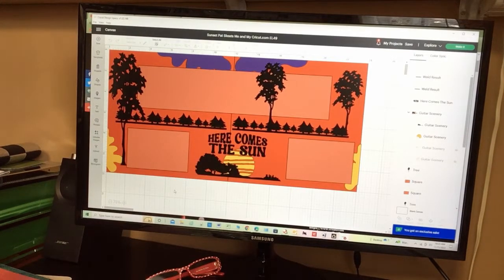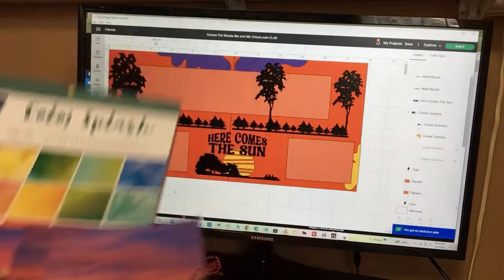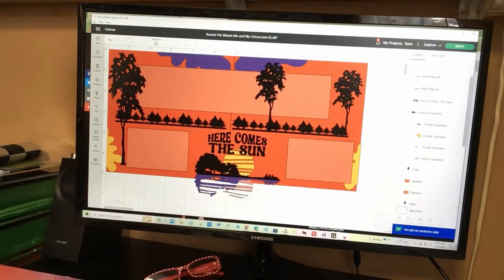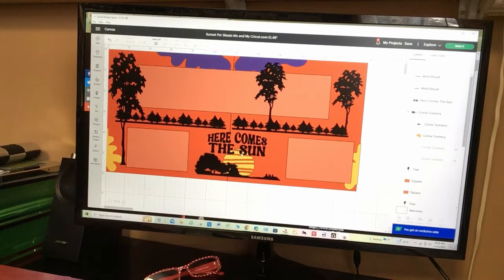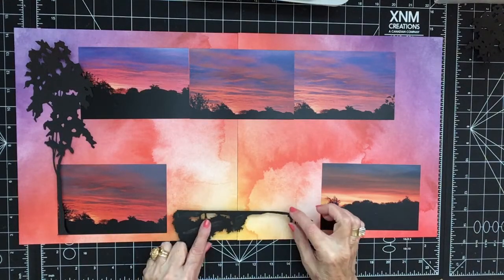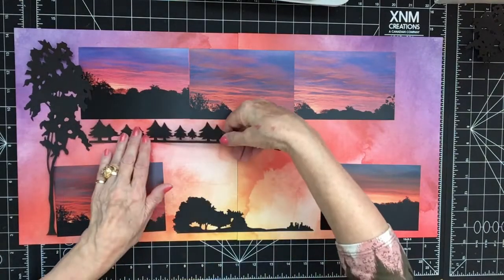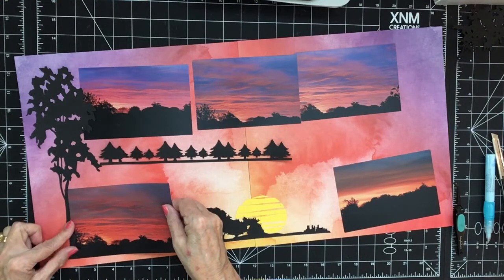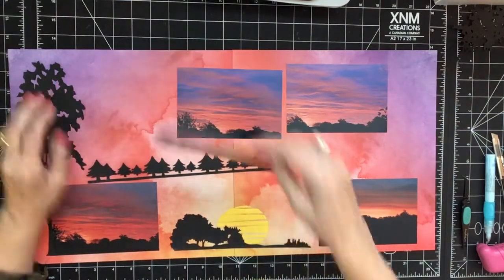Sunrise or Sunset Scrapbook Page Idea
This is a really pretty scrapbook page with tree borders and silhouettes. All of the images on this page are in Cricut Access.  Here is the Design Space Link to copy this
You will find a description of this page in Everyday Life Scrapbook 50 on my website. All of my pages there have Design Space links.

I am also a Creative Memories Advisor in Canada, so please visit my CM